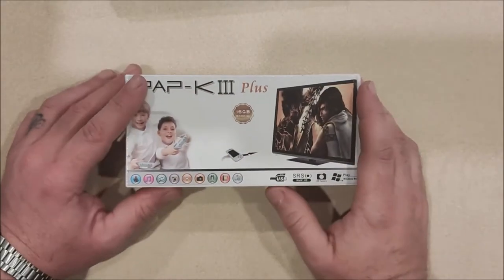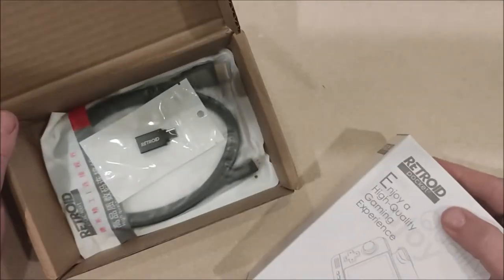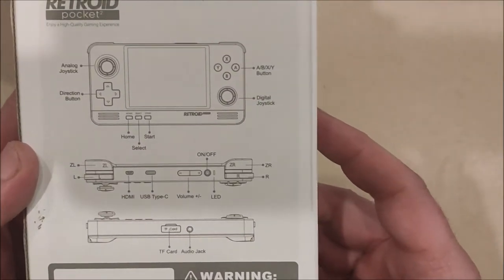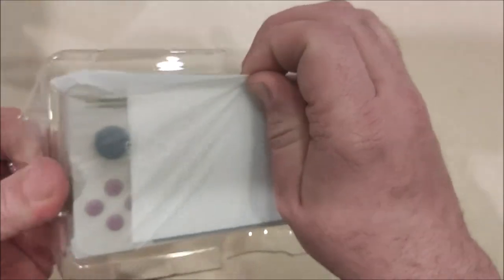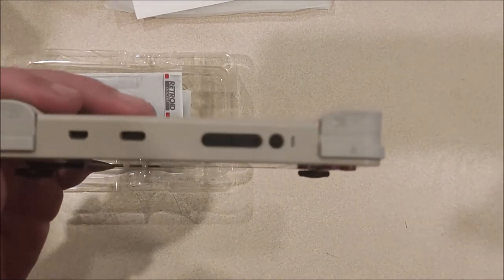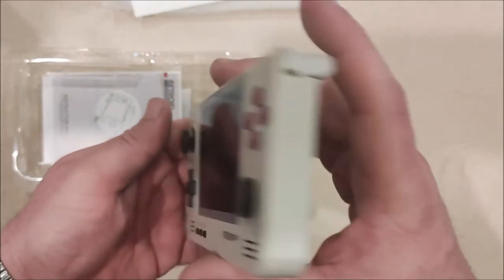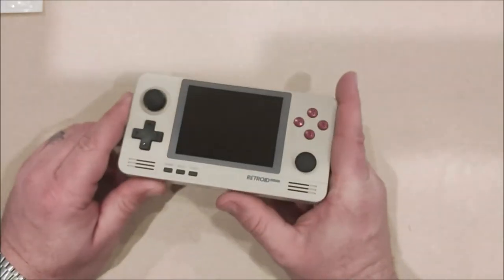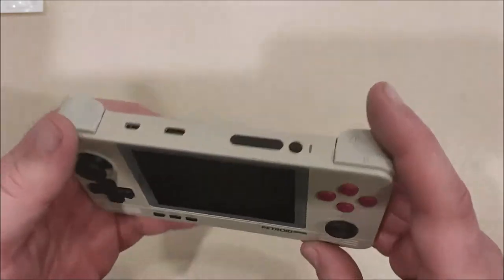Retroid Pocket 2 New for LBL 2021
This is the unboxing in January 2021 of my new handheld for the year. It is the Retroid Pocket 2 in Retro color scheme and it is my pick for the channels new handheld gaming system. In this vid I don't dive into the device I simply unbox it and power it up for the first time.